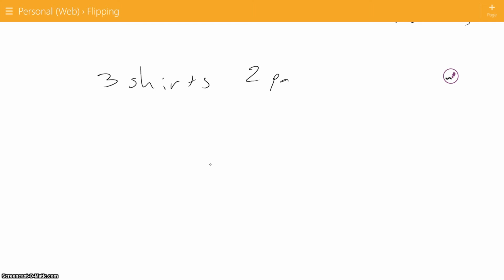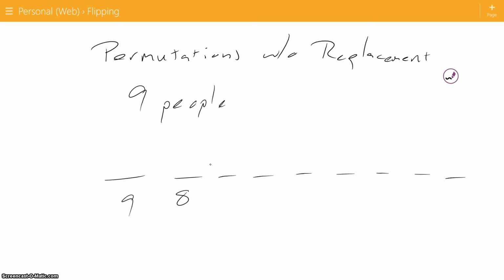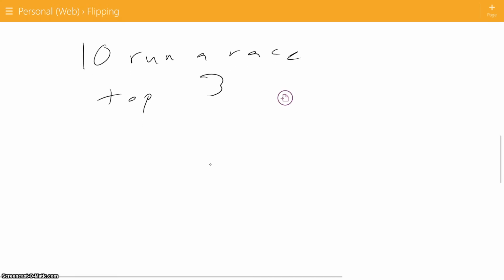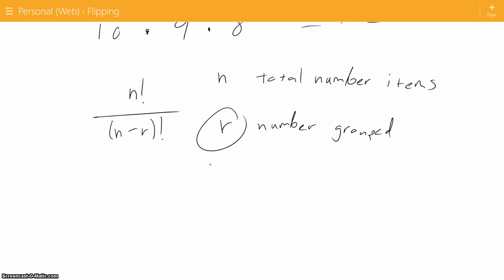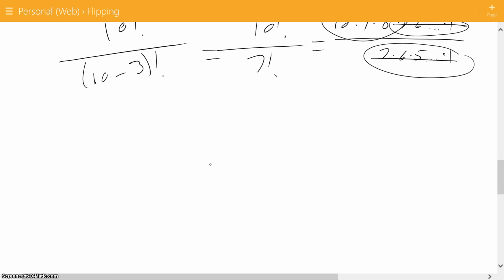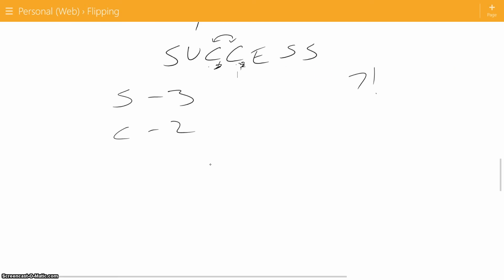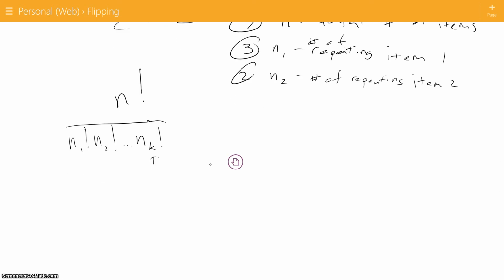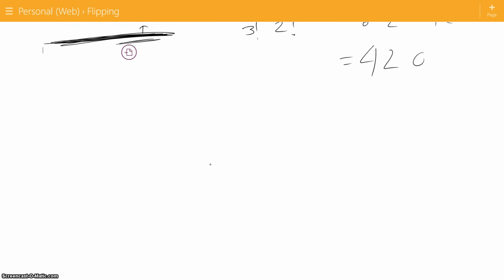Permutations and Combinations Review Part 1 of 2